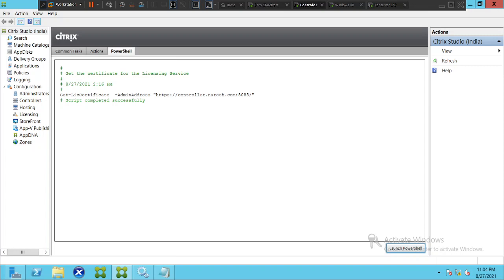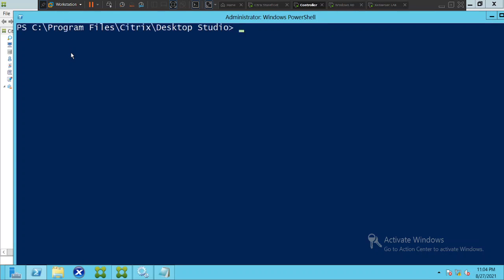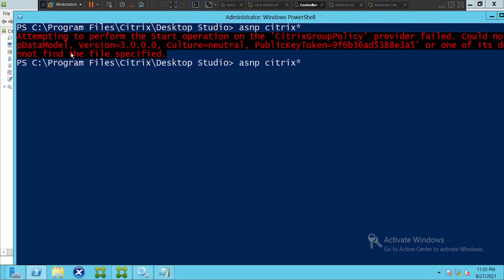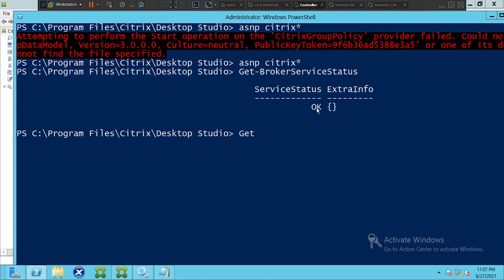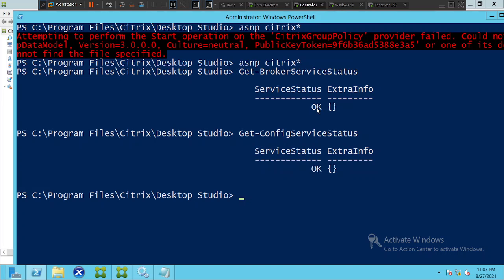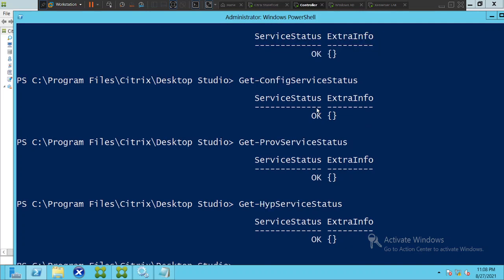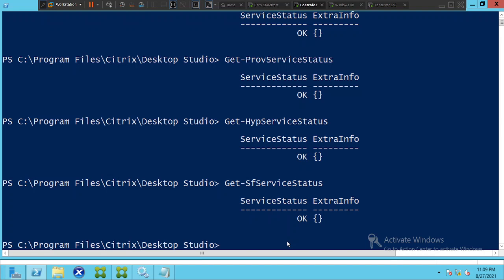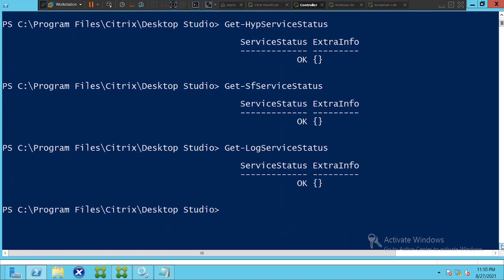Citrix PowerShell commands | XENAPP / XENDESKTOP 7.X – ALL THE POWERSHELL CMDLETS | Troubleshooting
In this video, I have shown how to run citrix powershell commands for troubleshooting and also to find out the details or configuration in the citrix infrastructure.

Type Asnp Citrix* and press Enter.

This loads the Citrix-specific PowerShell modules. (Asnp means Add-PSSnapin).

Run the Citrix cmdlets.